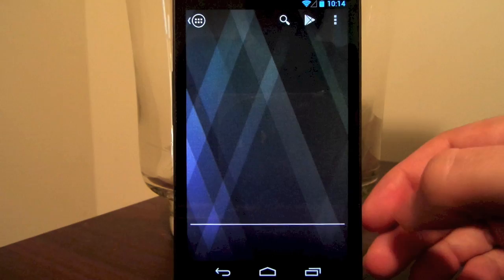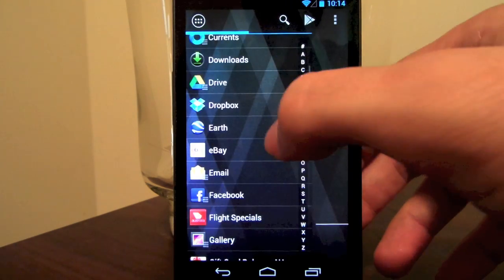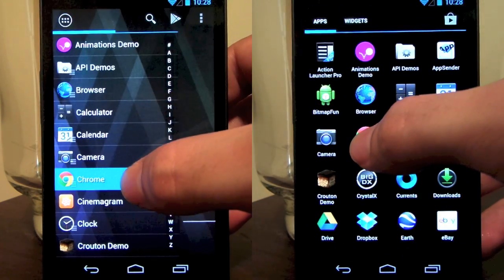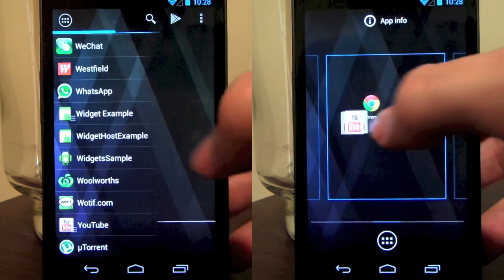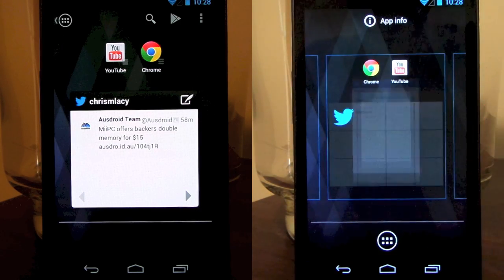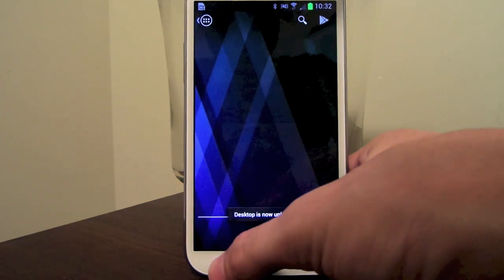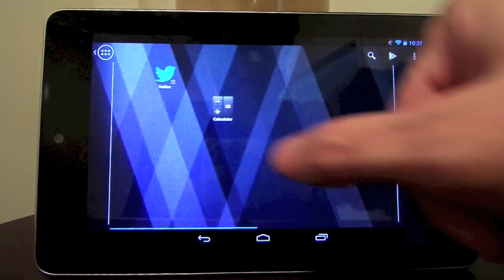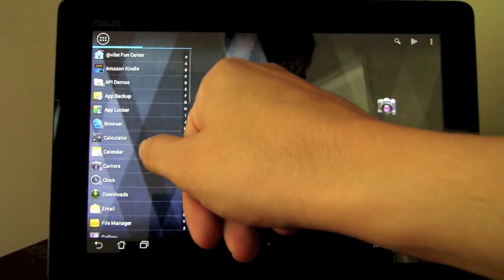Action Launcher 1.6 for Android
Action Launcher 1.6 allows you to instantly drag apps and widgets from the quickdrawer, directly to your Home screen. This release also has further improved support for 7" and 10" tablets.

★ Featured by Engadget, Lifehacker and Leo Laporte on TWiT ★
★ "Action Launcher is something special." - Android Police ★
★ "Action Launcher brings something new to the table, and it's definitely worth a look." - Android Central ★